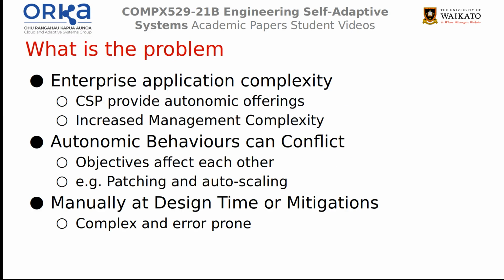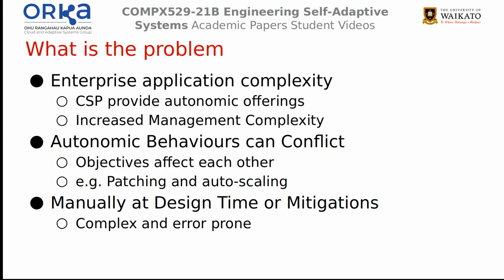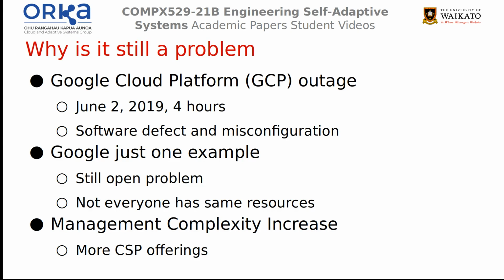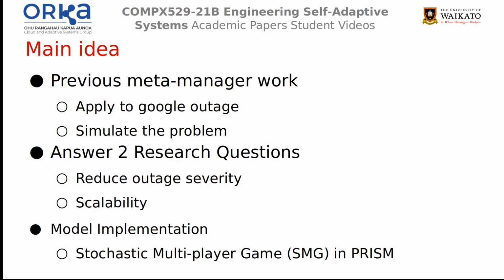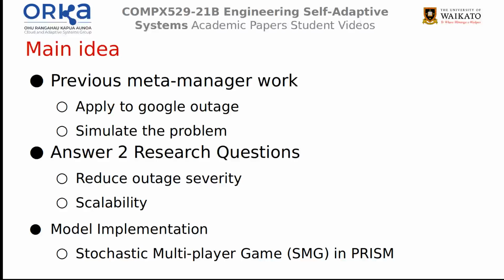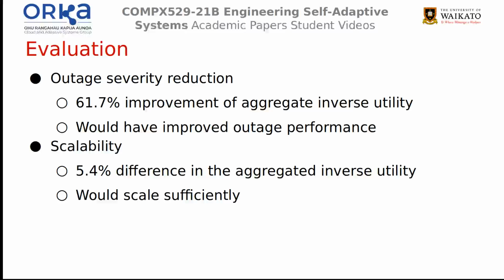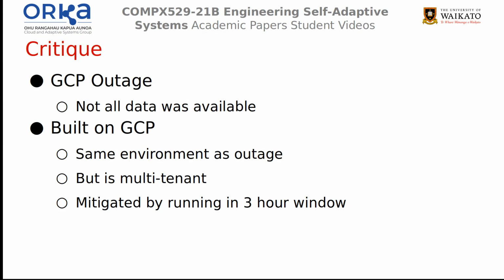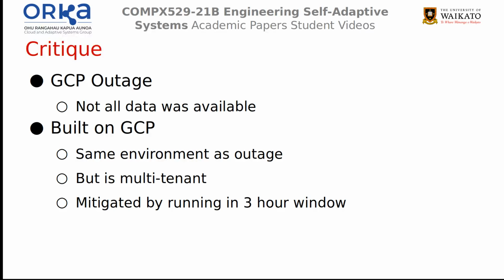Automated Management of Collections of Autonomic Systems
Glazier, Thomas J., David Garlan, and Bradley Schmerl. "Automated management of Collections of autonomic systems." In 2020 IEEE International Conference on Autonomic Computing and Self-Organizing Systems (ACSOS), pp. 82-91. IEEE, 2020.